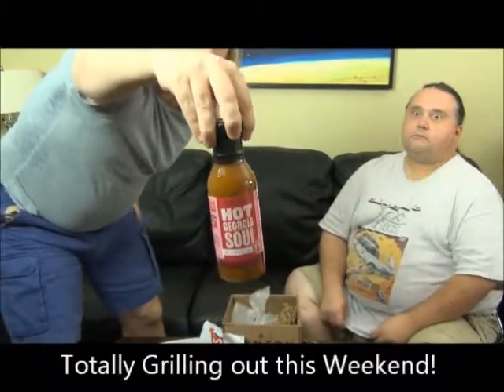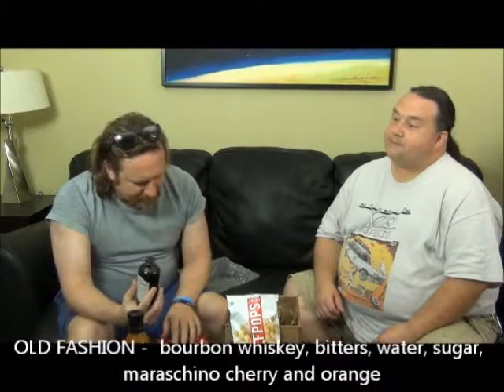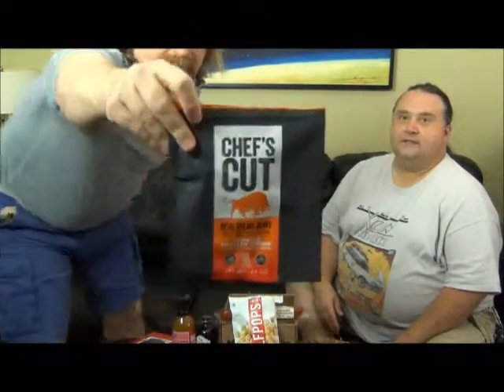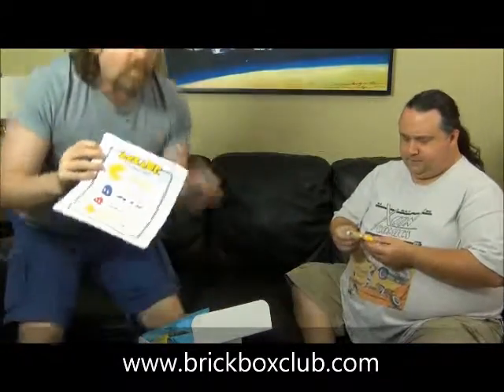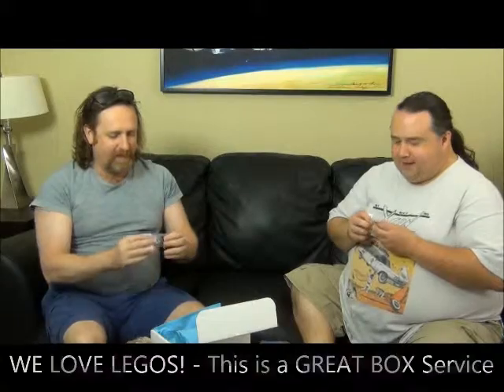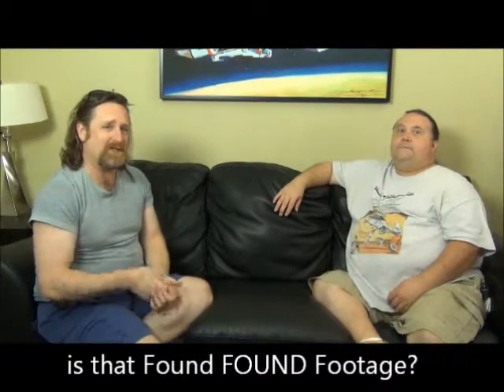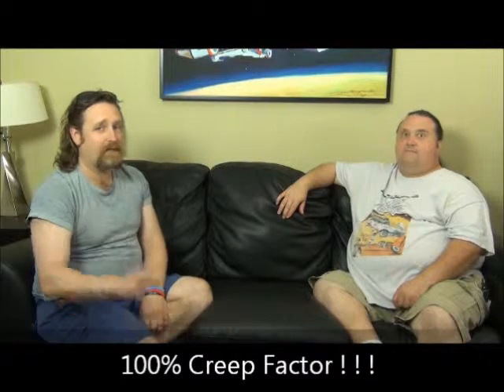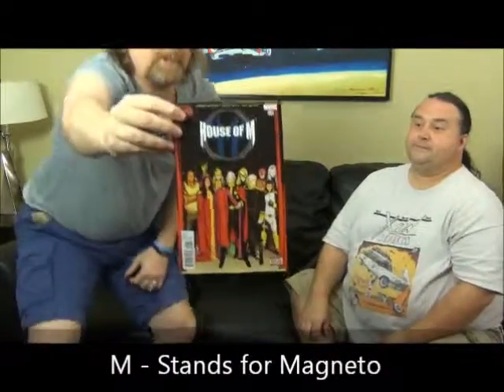Nerd Bar Live Episode 2.17 "Sinister 2"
Robin and Steve Discuss Sinister 2, Fear the Walking Dead, Open Surprise crates from Mantry.com and brickboxclub.com
and of course COMICS!